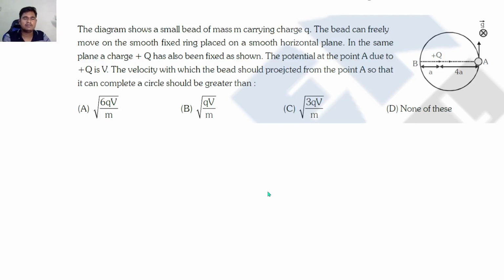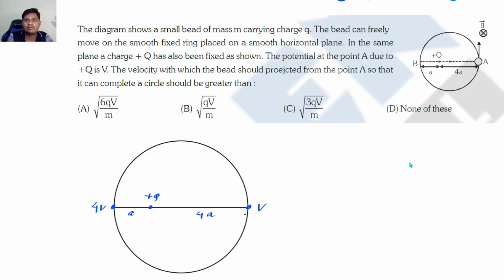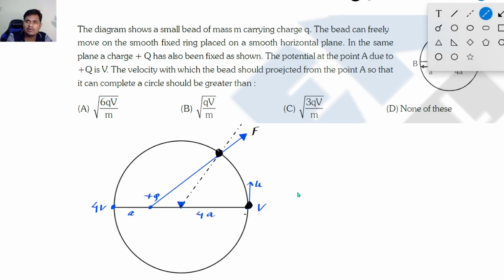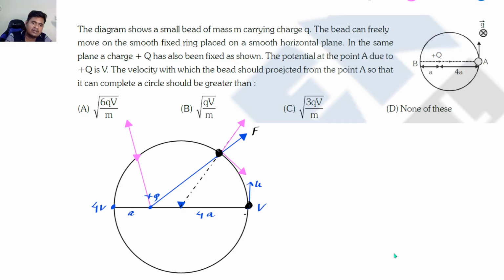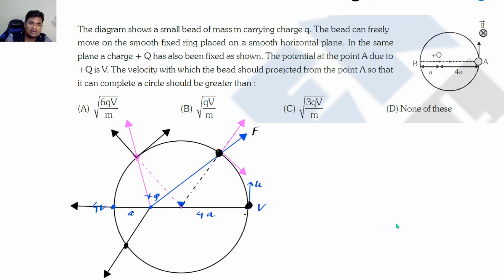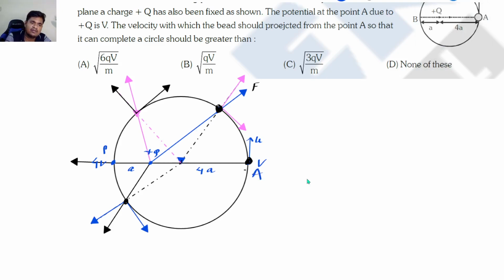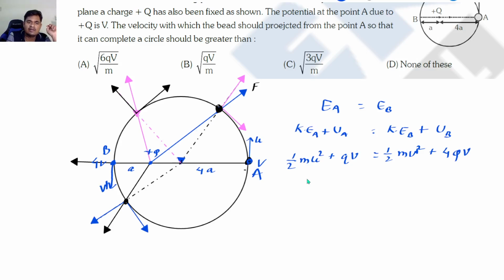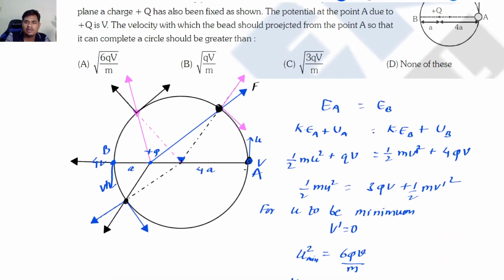Exercise 1 Q 2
The diagram shows a small bead of mass m carrying charge q. The bead can freely
move on the smooth fixed ring placed on a smooth horizontal plane. In the same
plane a charge + Q has also been fixed as shown. The potential at the point A due to
+Q is V. The velocity with which the bead should proejcted from the point A so that
it can complete a circle should be greater than :
(A)
0
(B)
0
0
(D) None of thes